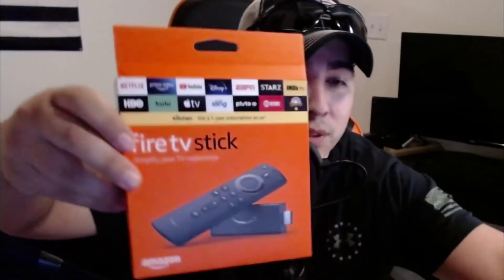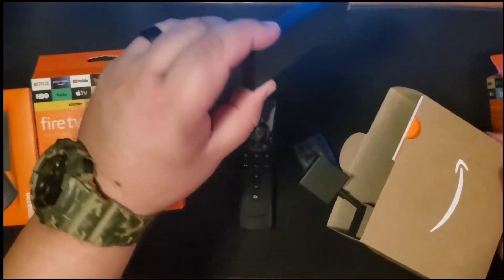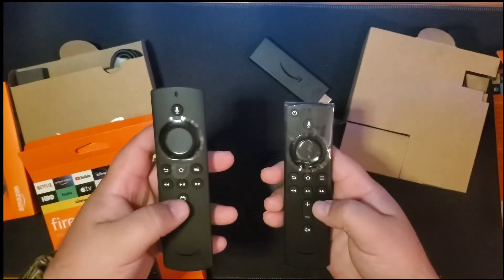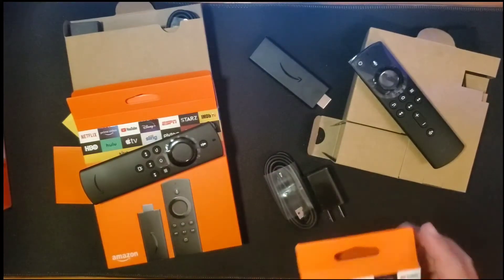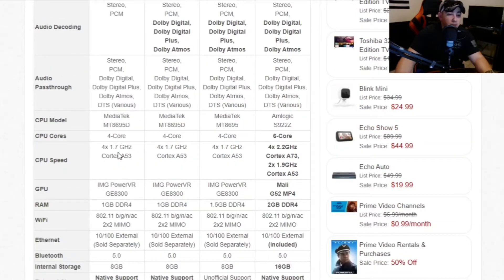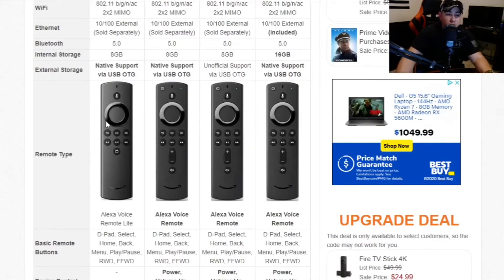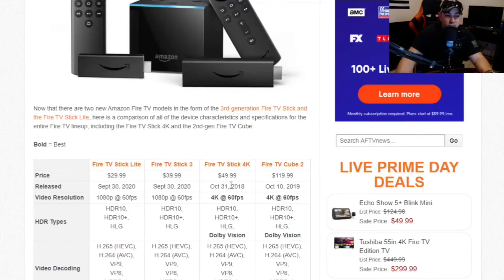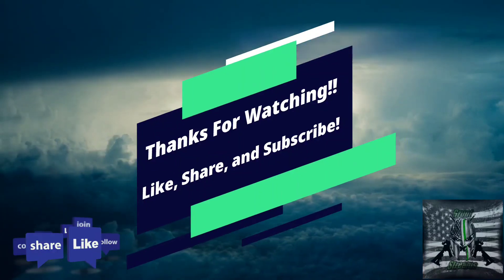2020 Amazon (3rd Gen) FireTV Stick and FireTV Stick Lite!! Unboxing and Specs!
Today we dive into the new 3rd generation Fire TV Sticks and check out what's inside the boxes as well as compare the specs with the 4k Firestick and 2nd Gen Fire TV Cube. Let's go!!

3rd Gen Fire TV Stick price:

3rd Gen Fire TV Stick Lite: